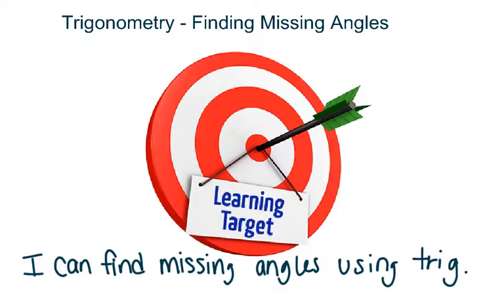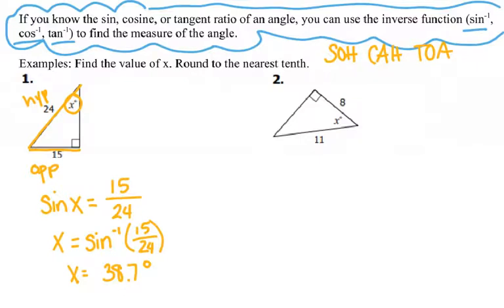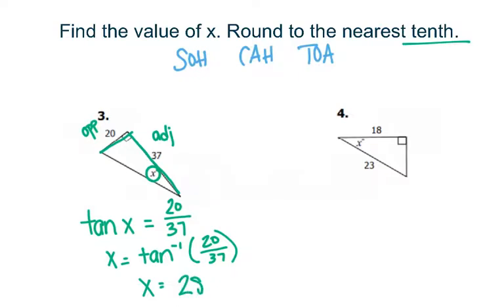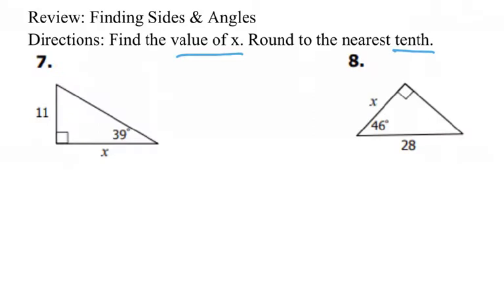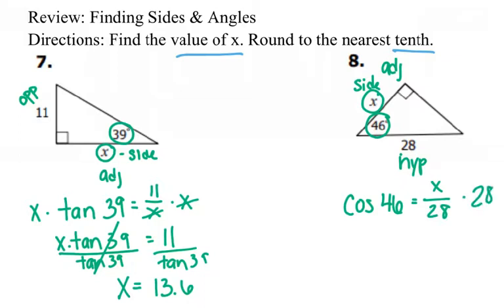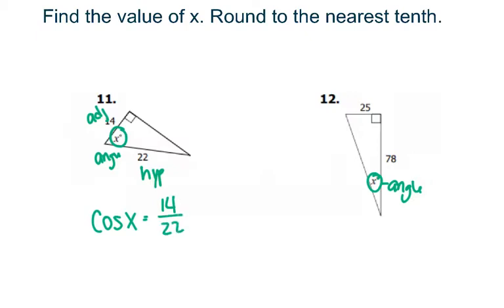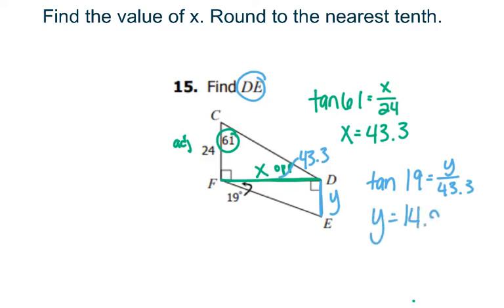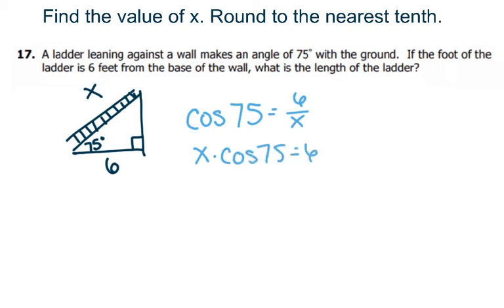Trig - Finding Missing Angles